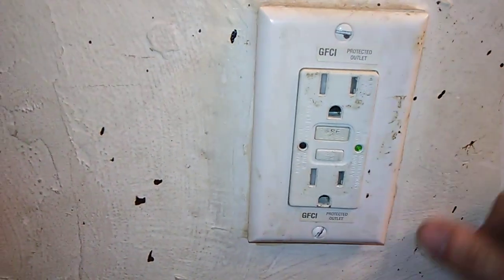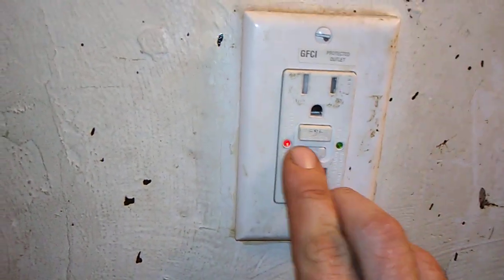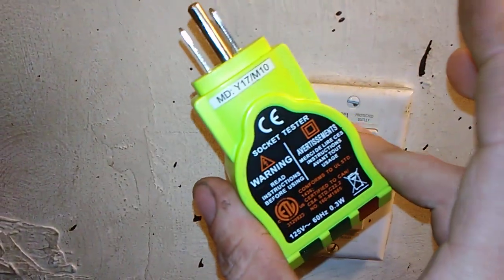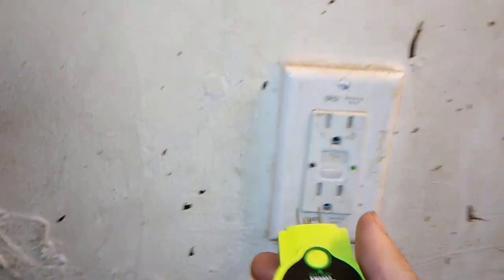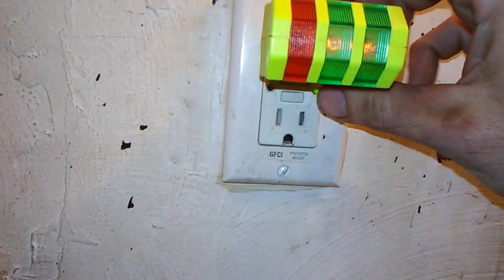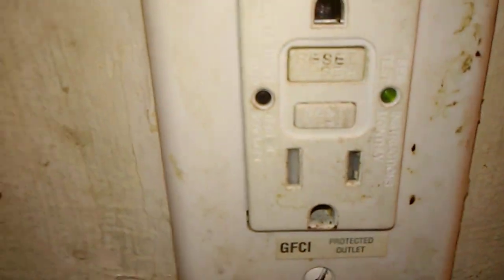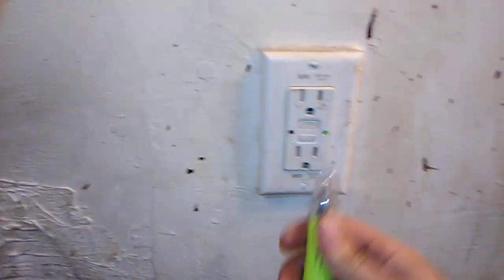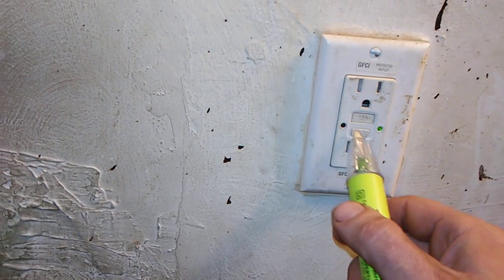"Learning Time With Raoul Duke and how to check out you're electric stuff!"